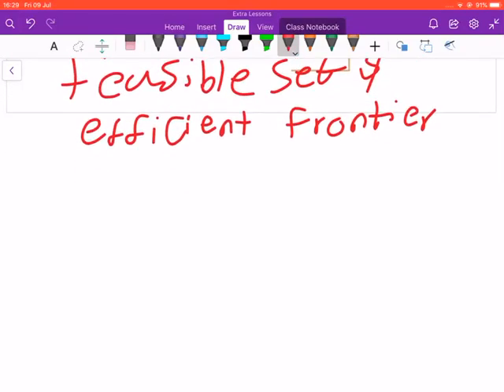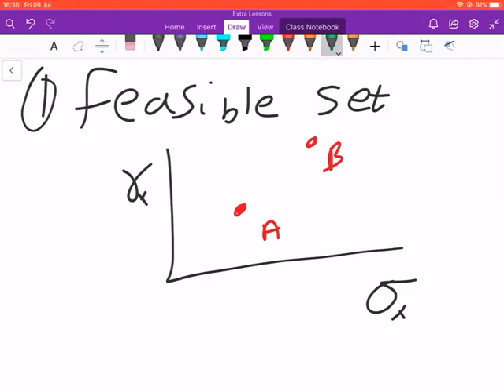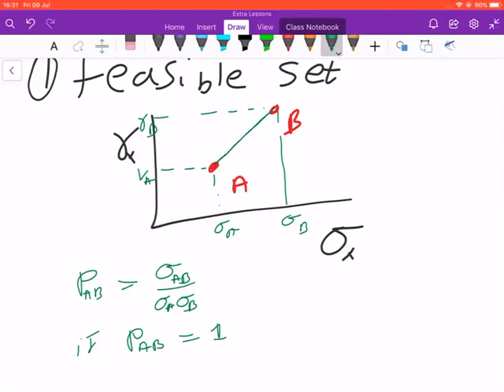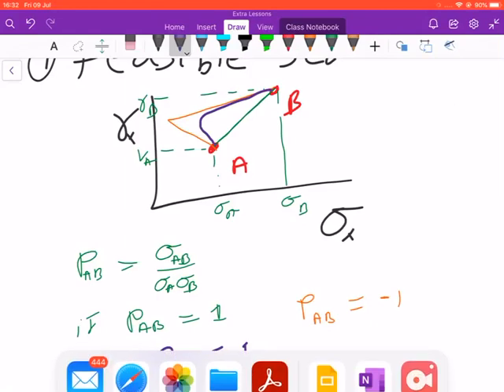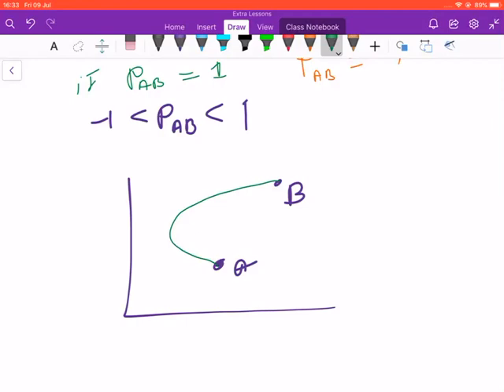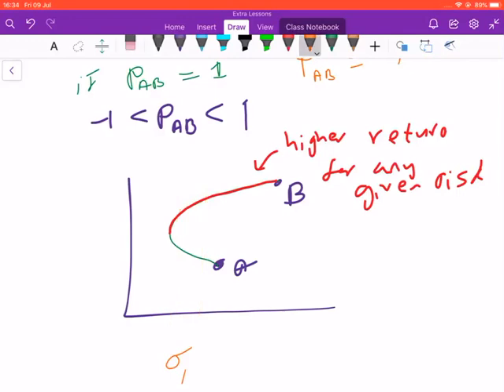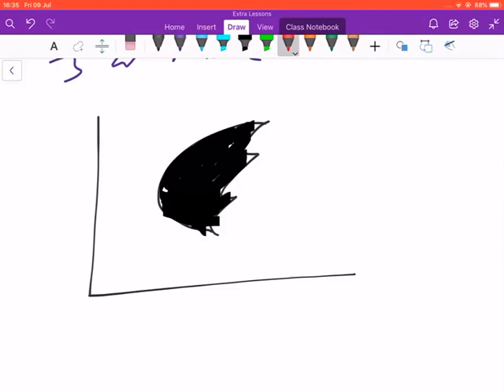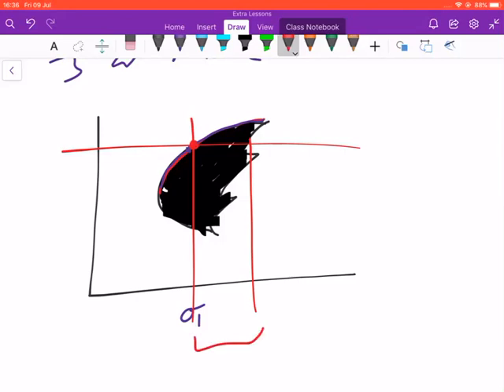Feasible sets and efficient frontiers